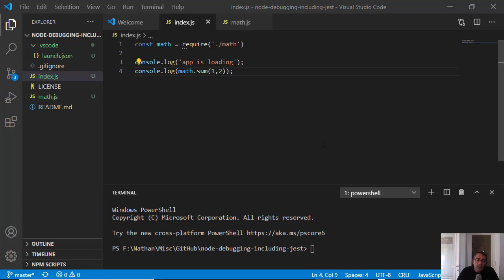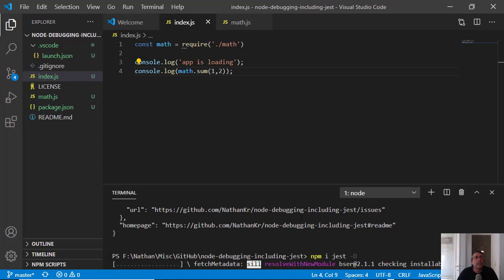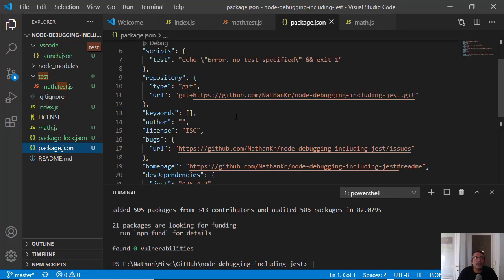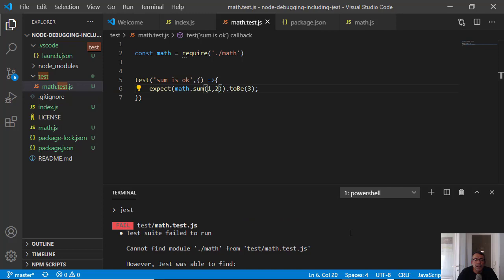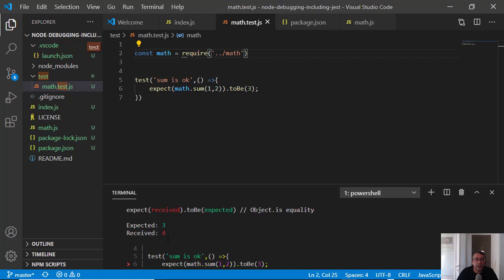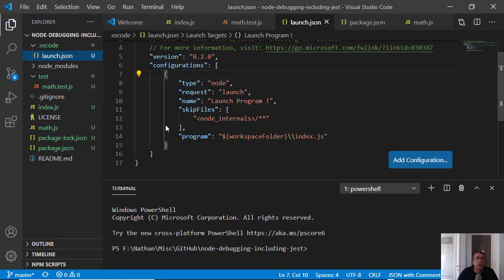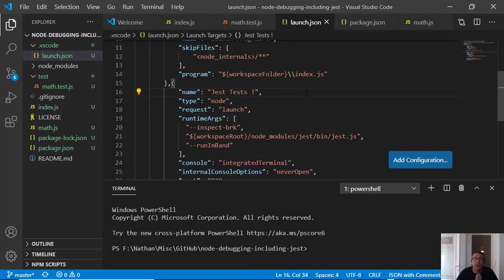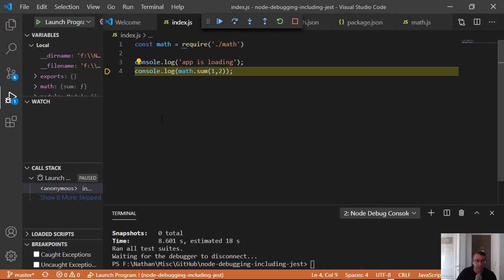Jest debugging in vscode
Jest debugging in vscode - Jest debugging is easy with vscode

Doing automatic tests using jest will save you a lot of time overall. But when tests are failing, you need to debug them. In this video, I will show you how